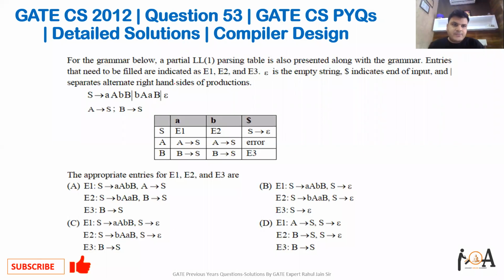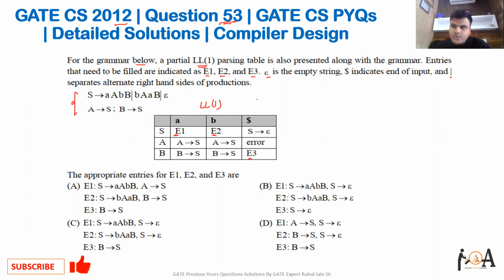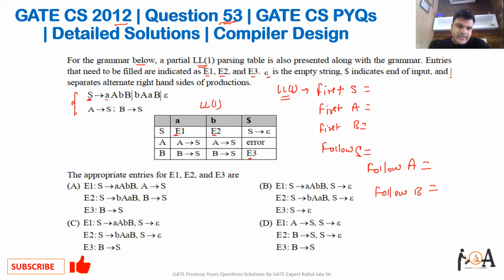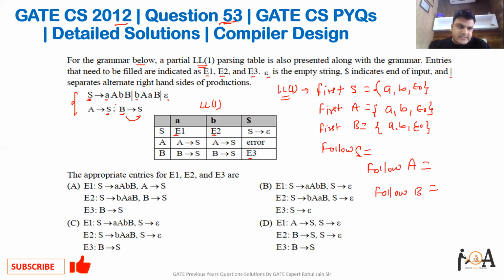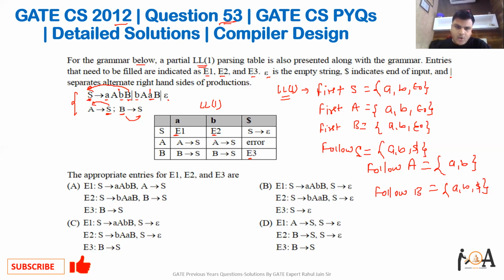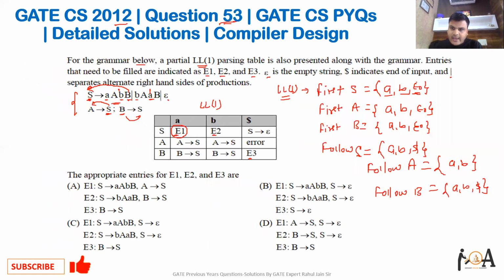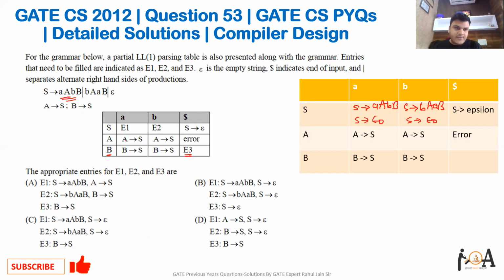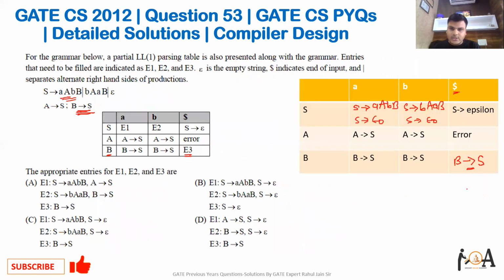GATE CS 2012 | Question 53 | GATE CS PYQs | GATE CS Solutions | Compiler Design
The detailed and descriptive solution for the GATE CS 2012, question 53 "For the grammar below, a partial LL(1) parsing table is also presented along with the grammar. Entries that need to be filled are indicated as E1, E2, and E3.   is the empty string, $ indicates end of input, and | separates alternate right hand sides of productions.

S→aAbB∣bAaB∣ε
A→S
B→S

The appropriate entries for E1,E2, and E3 are
discussed in this video solution.